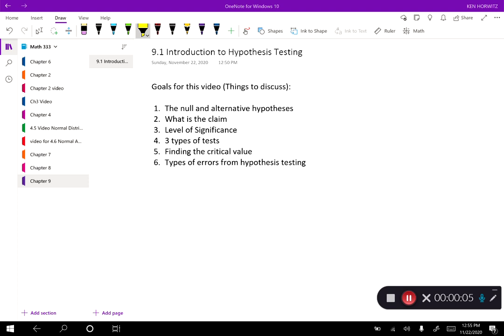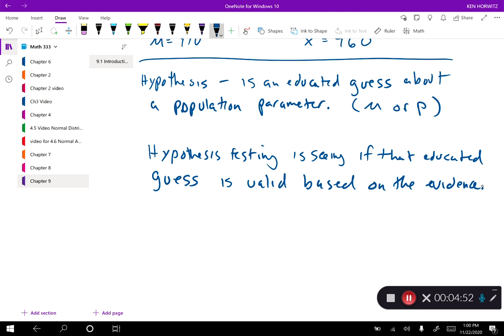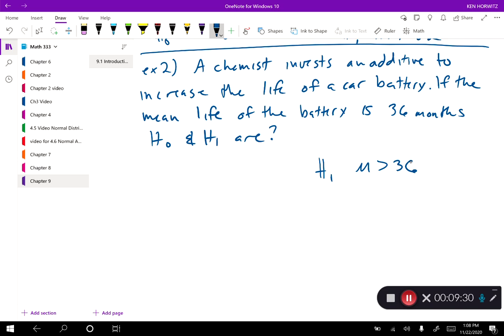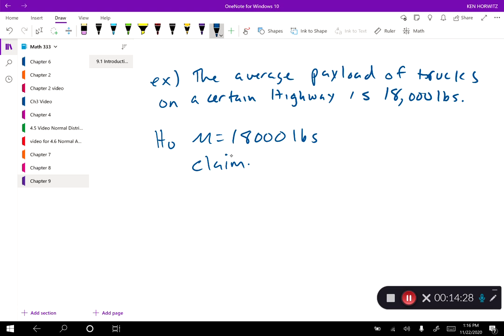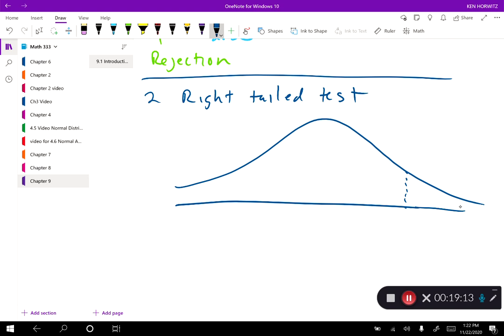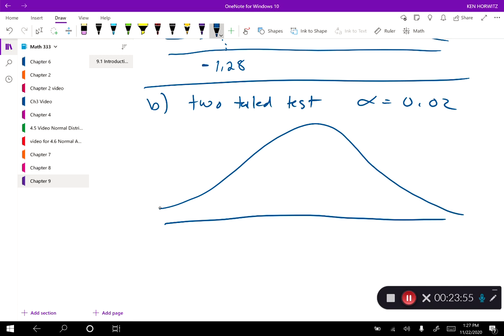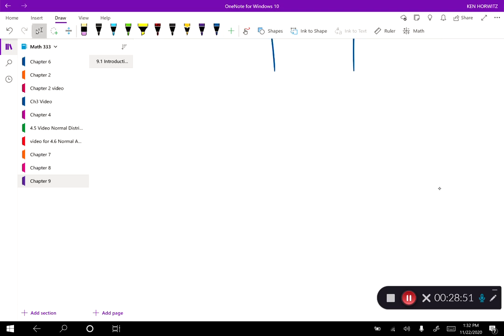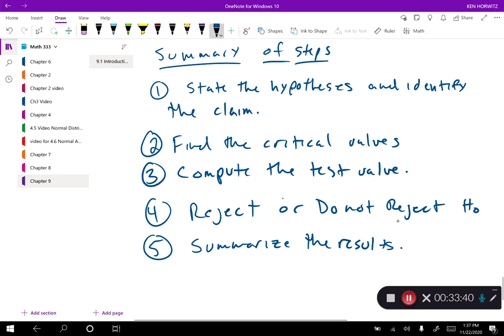9 1 Introduction to Hypothesis Testing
In this video, I discuss some of the basic elements of hypothesis testing.